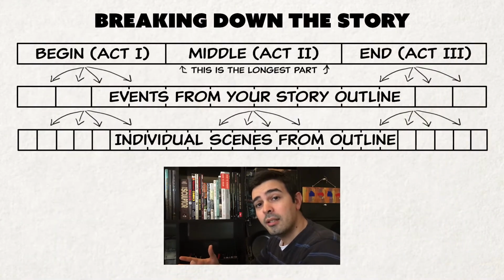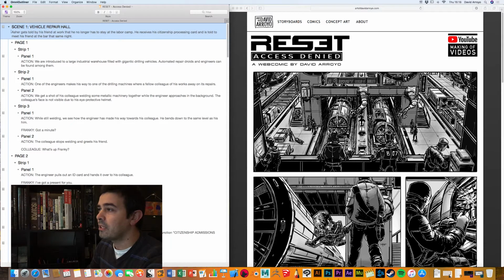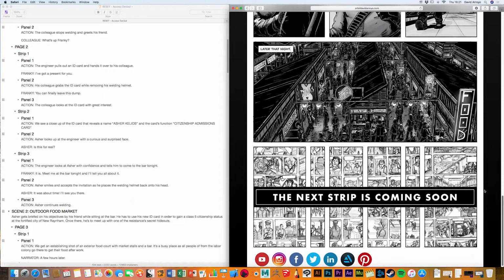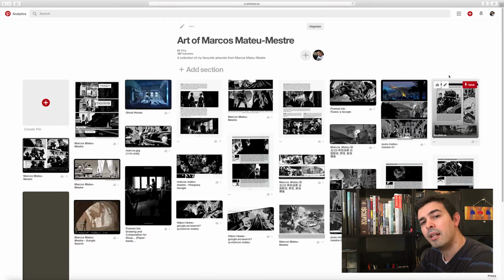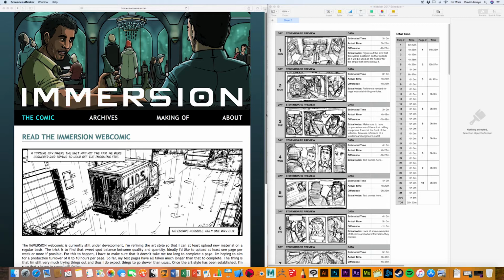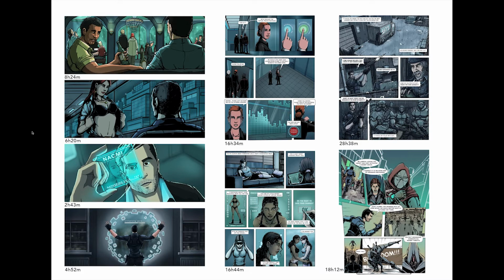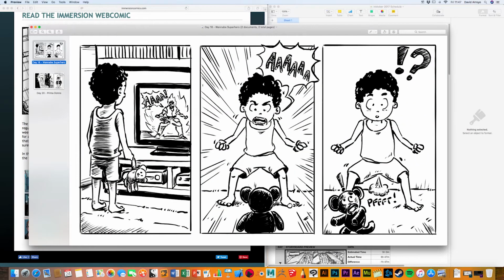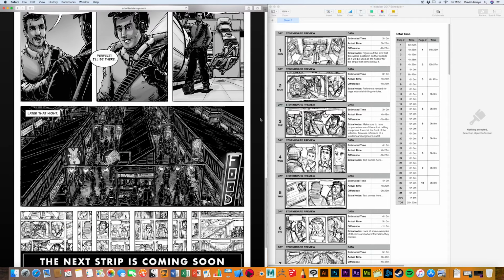How to outline, write and visually develop your comic book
Welcome to the fifth episode of My Journey into Making Comics where I discuss the next 5 steps of my development phase when I'm making comics. These are not written in stone, but might be of help to other fellow comic creators out there.

Here are some links regarding some topics or books that I mention within this video...

You can get the book Save the Cat by Blake Snyder